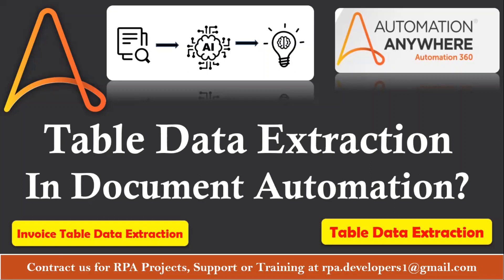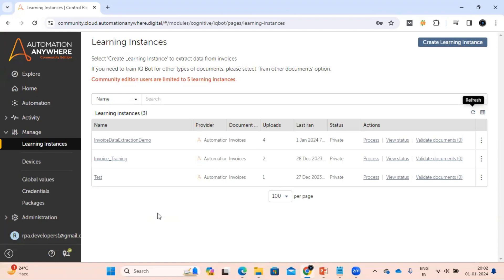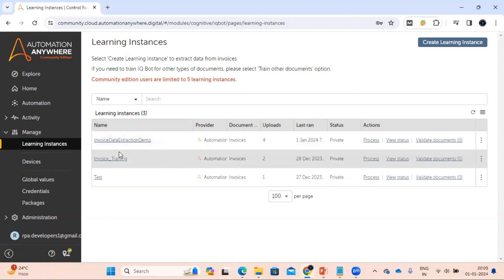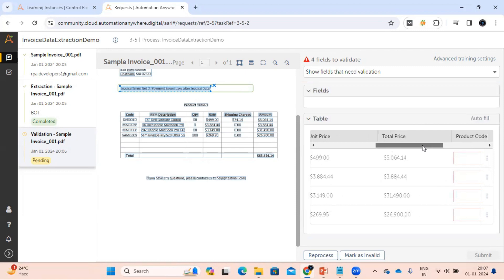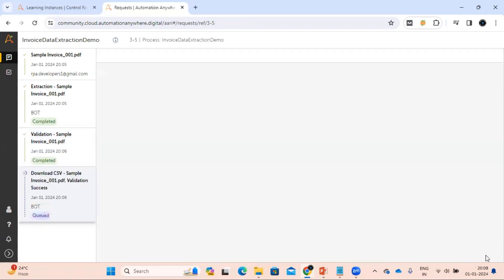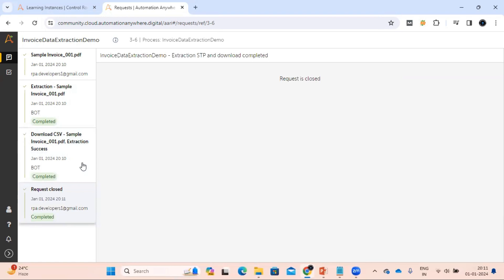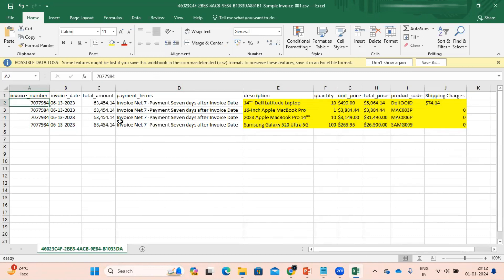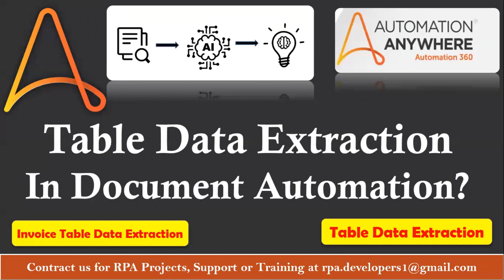Table Data Extraction - Automation Anywhere Document Automation | Automation Anywhere A360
In this comprehensive tutorial, we'll guide you through the process of extracting data from Invoice in Automation 360 Document Automation.

🔍 What You'll Learn:

Introduction to Document Automation: Understand the basics and importance of automating document processes.
Table Data Extraction: Step-by-step guide on training and extracting data from Table.

Got questions or suggestions? Drop them in the comments below, and let's automate your document processes together! 💻🚀